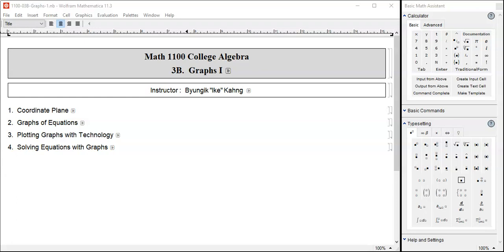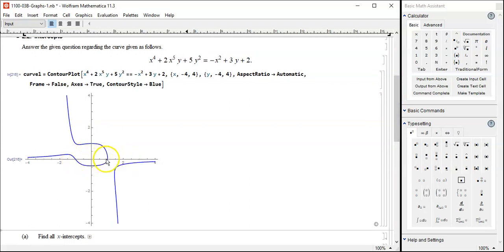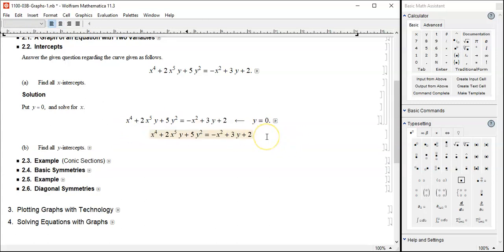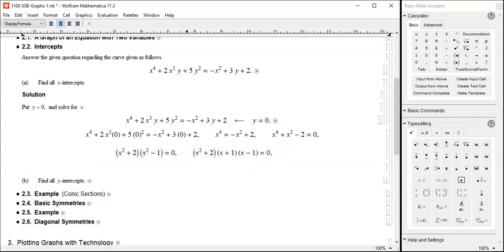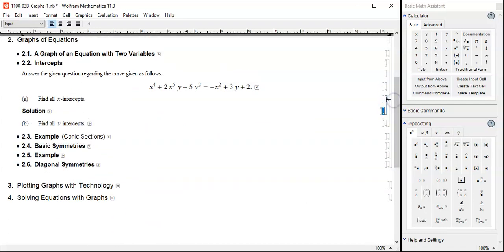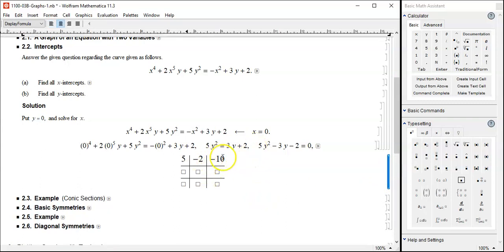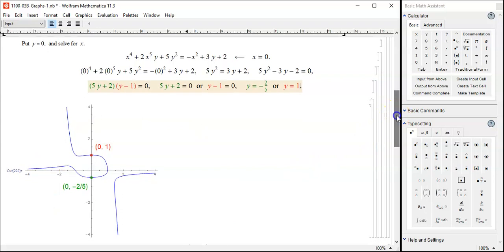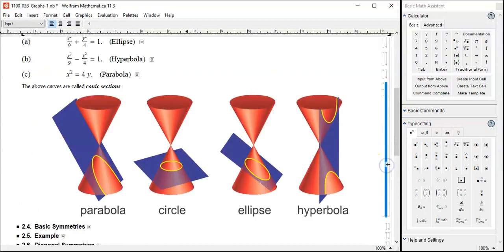1100-03B Graphs I - 2